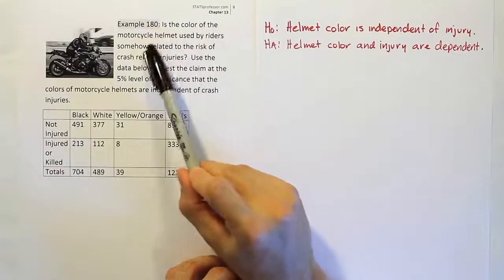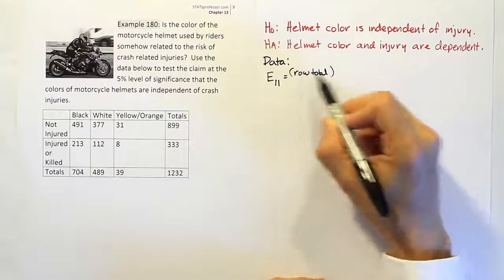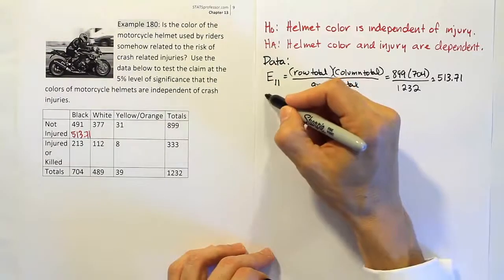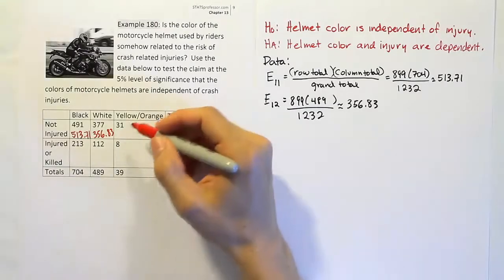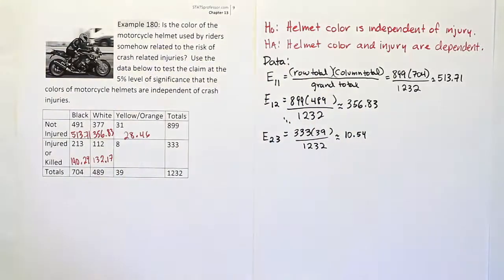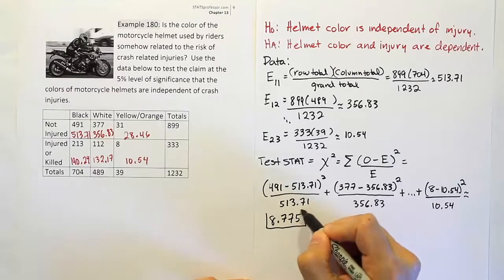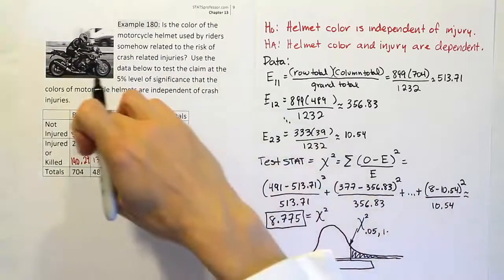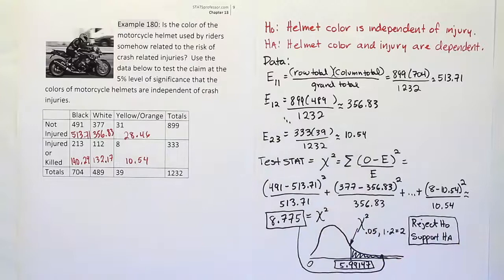Testing Categorical Probabilities: Two-Way Table (chi-square test of independence), Example 180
In this video, we demonstrate how to conduct a chi-square test of independence. We calculate the expected values for a two-way contingency table under the assumption that the two categories are independent, and we calculate the test statistic by hand. We define the degrees of freedom for the test, and we demonstrate how to use a typical chi-square table to find the chi-square critical value.